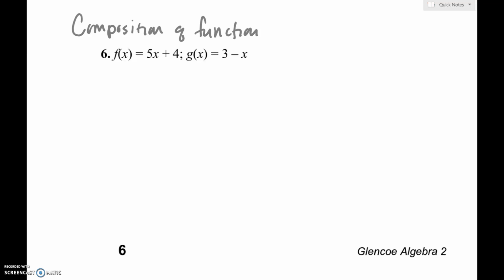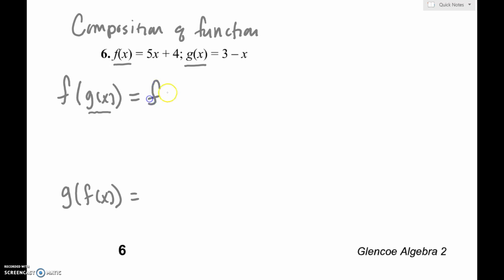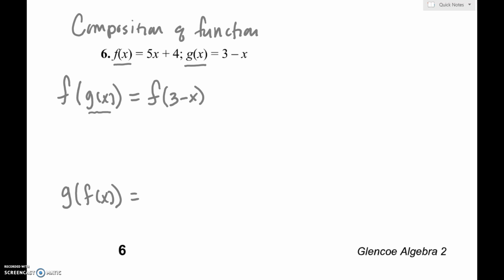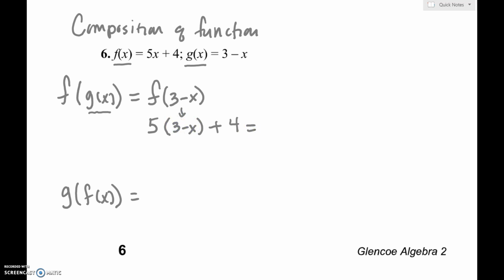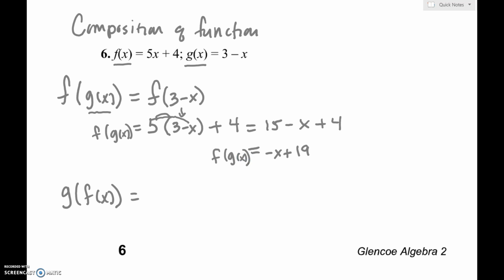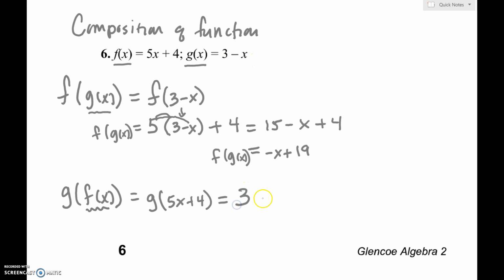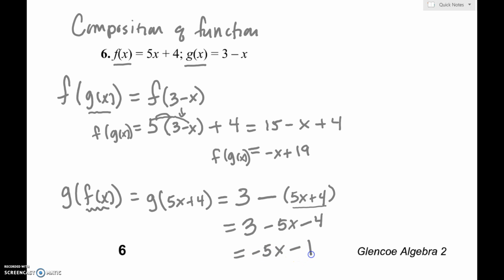Composition of Functions _ Equations recorded on 10.2.2018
This recording determines the composition of two equations algebraically.